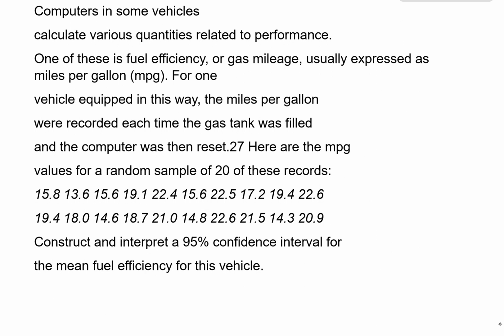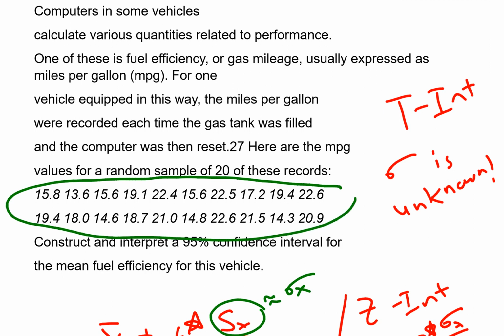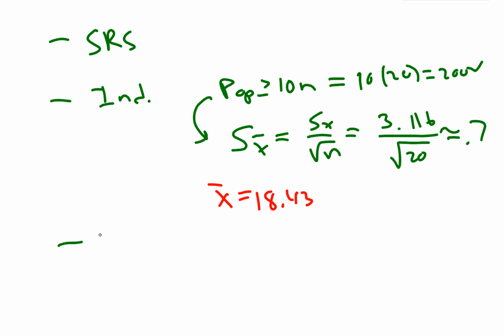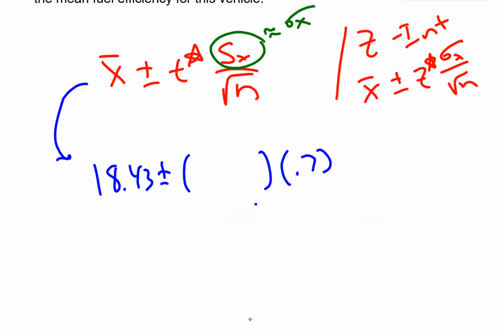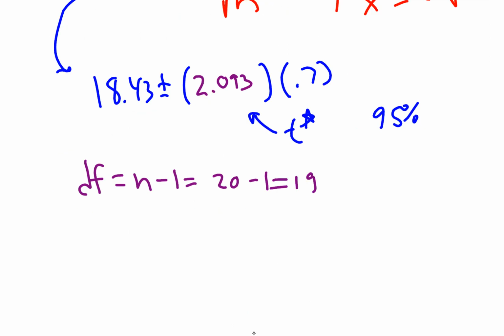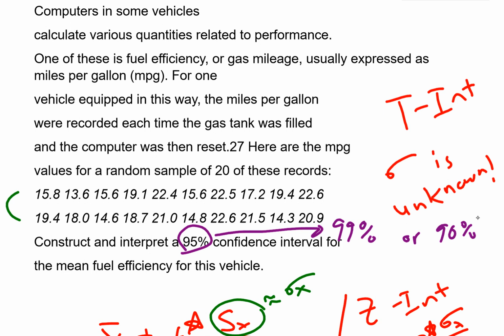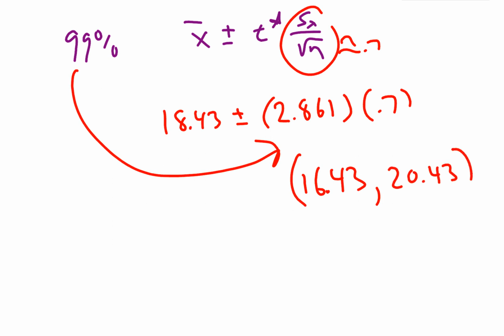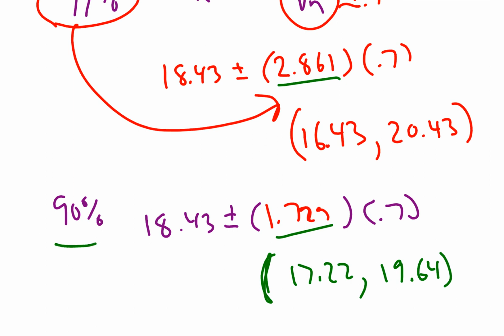1 Sample T Interval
This is the interval that you use when the Population Standard Deviation is Unknown.